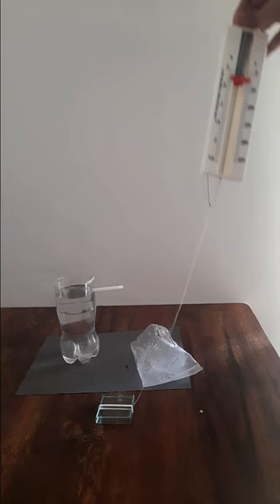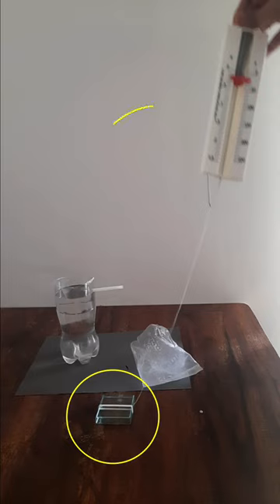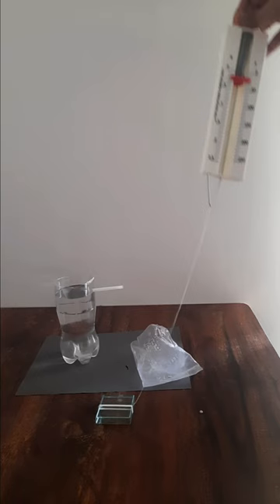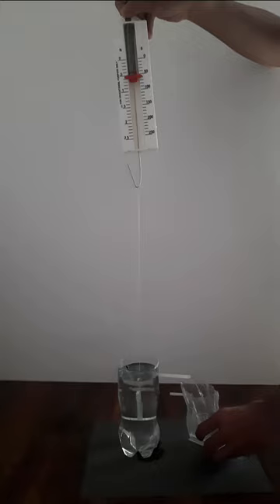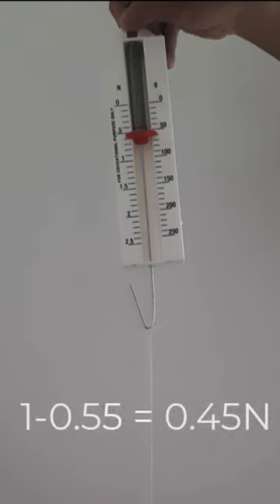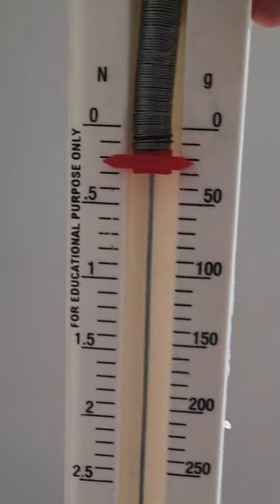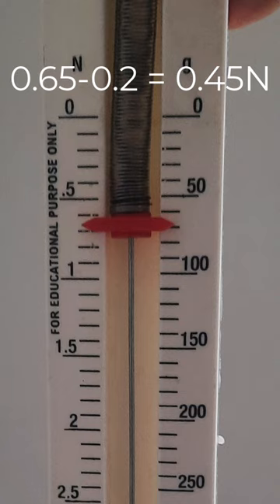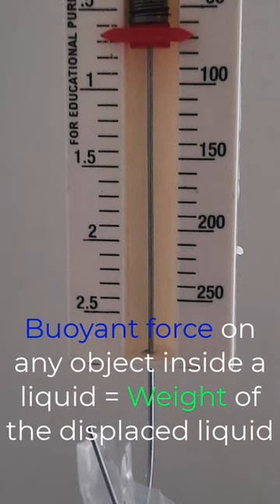Buoyant force equals weight of displaced liquid | Middle school physics | Khan Academy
Let's explore the relation between buoyant force and displaced liquid!